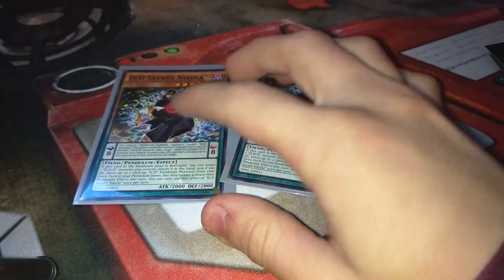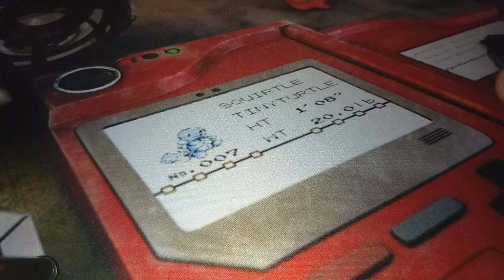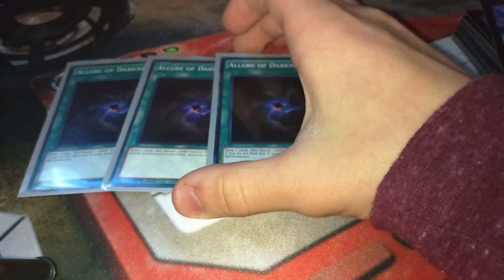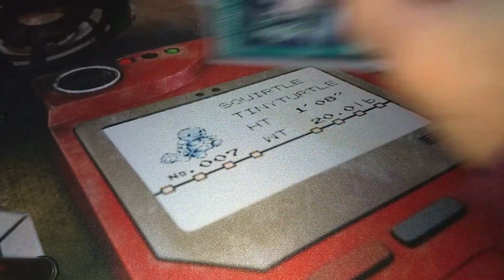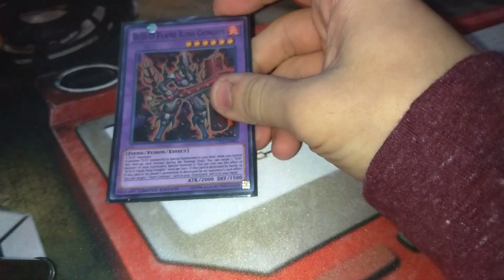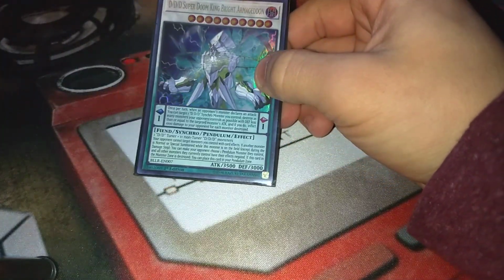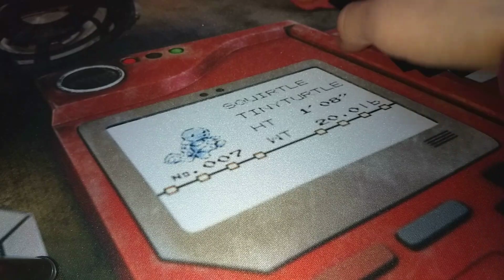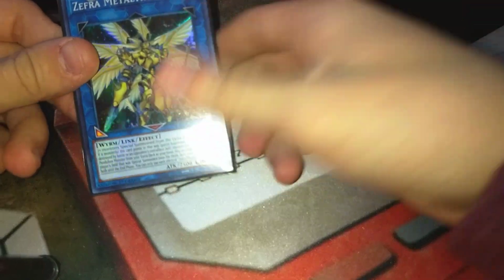D/D/D deck profile April 2019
Hello my friends and welcome back to another deck profile. This is one of my favorite archetypes because of the ability to use every type of extra deck summon. I hope you enjoy the video and let's get right into it.